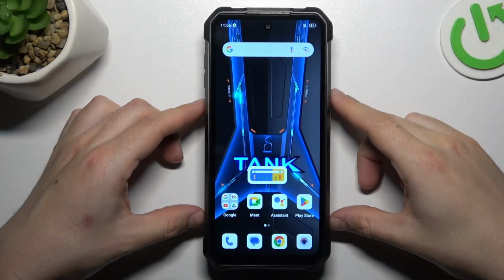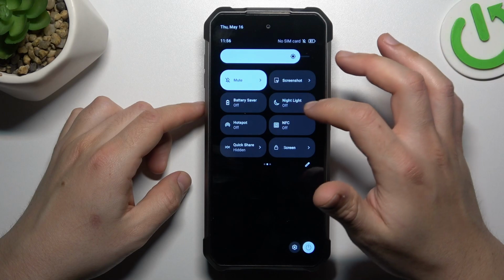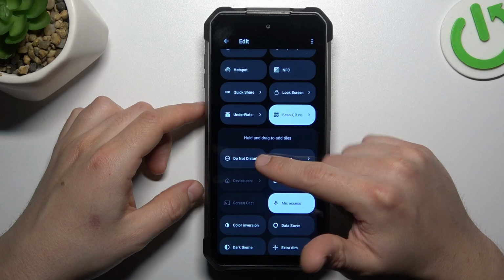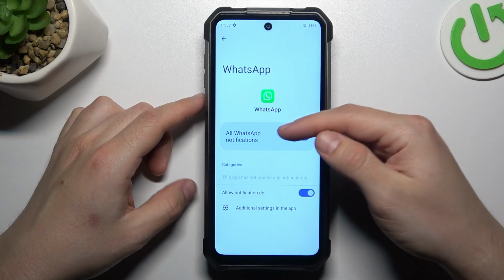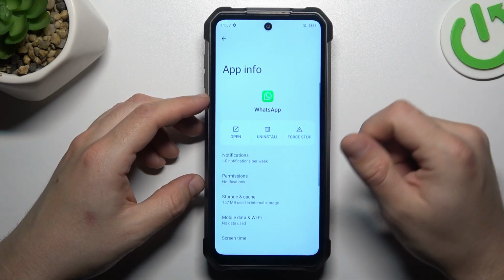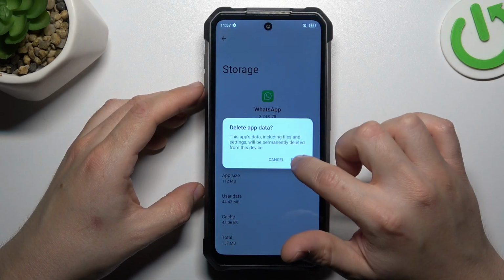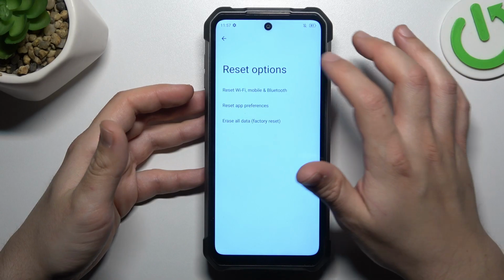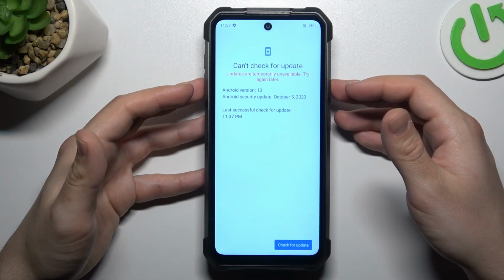How to Fix Invisible WhatsApp Notifications on UNIHERTZ 8849 Tank 3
In this tutorial video, we'll guide you through fixing non-working WhatsApp notifications on your UNIHERTZ 8849 Tank 3 smartphone. Learn effective troubleshooting steps to ensure you receive timely alerts for your messages. Master WhatsApp notifications on your UNIHERTZ 8849 Tank 3 today!

How to fix non working WhatsApp notifications on UNIHERTZ 8849 Tank 3? How to correctly set up WhatsApp notifications on UNIHERTZ 8849 Tank 3? How to troubleshoot issues with WhatsApp app notifications on UNIHERTZ 8849 Tank 3?